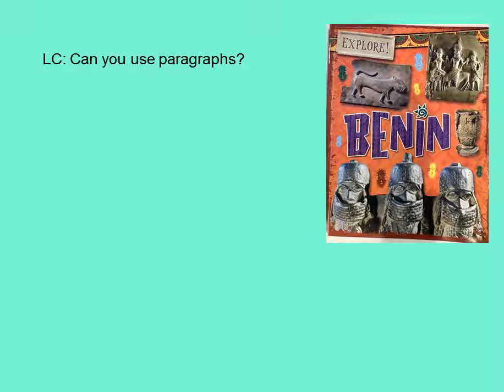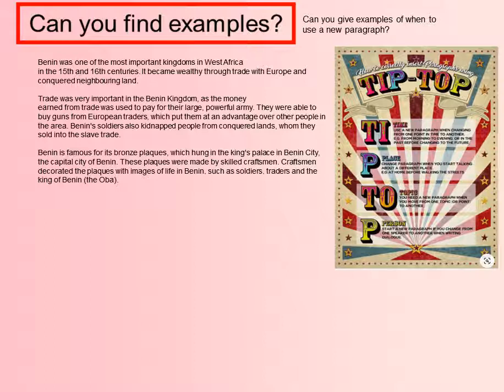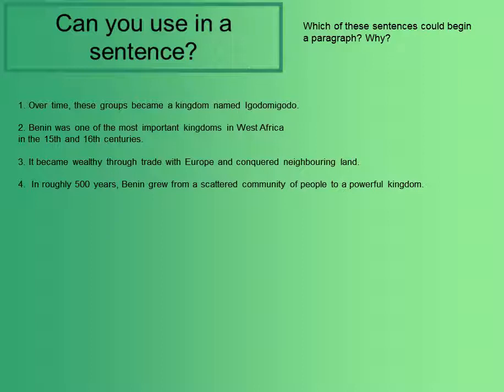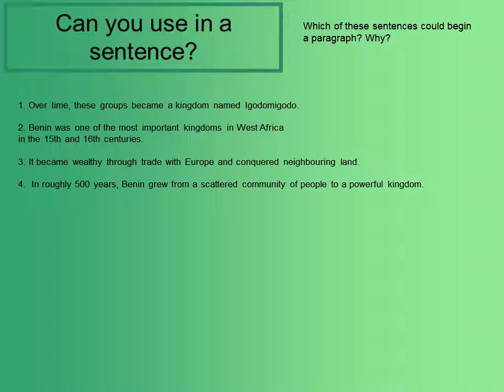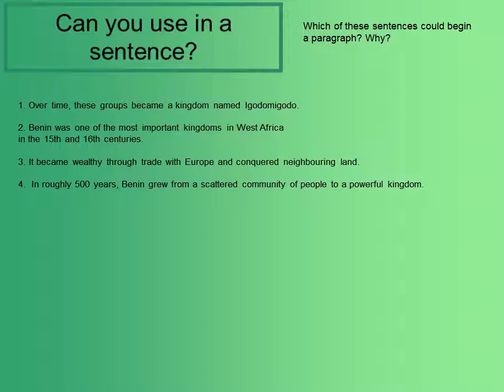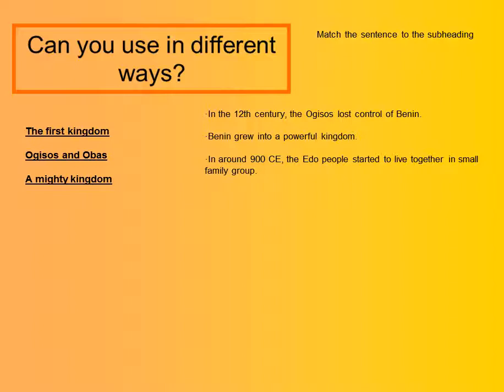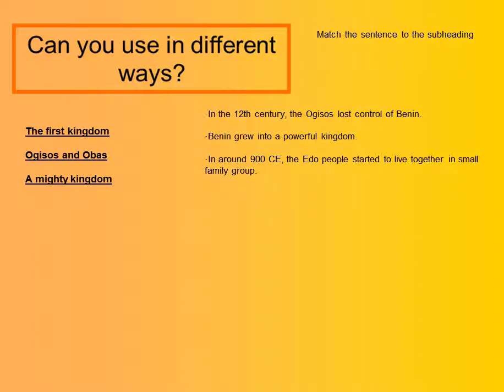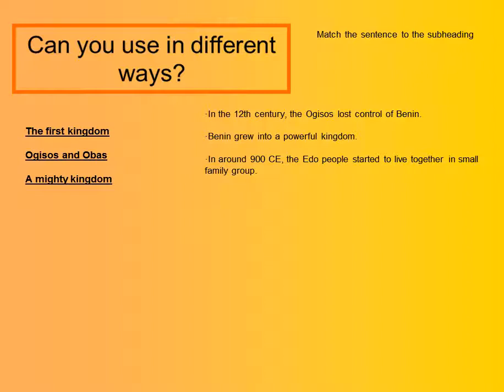Year 4: SPaG Group 1 - lesson slides - 14th January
For anyone who missed the live lesson or needs a catch-up